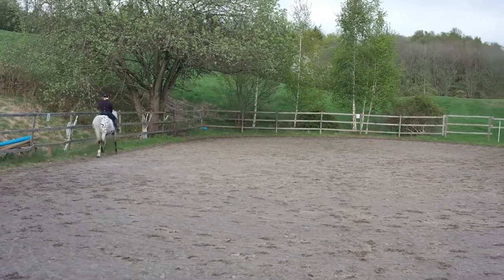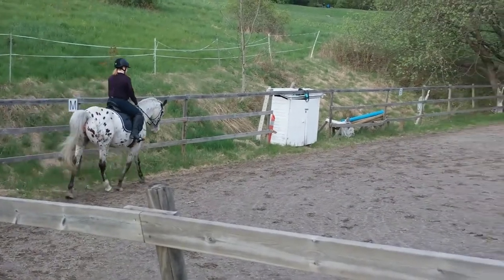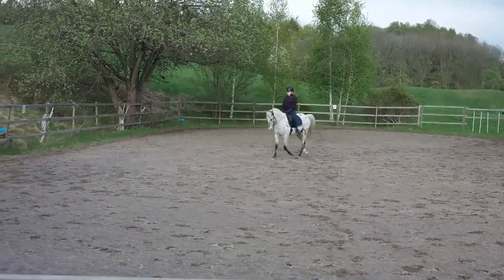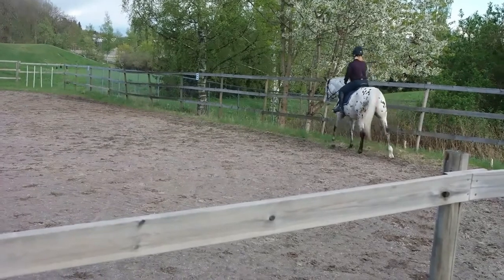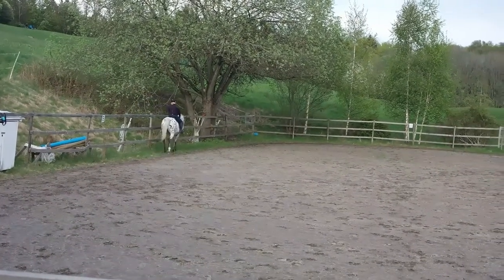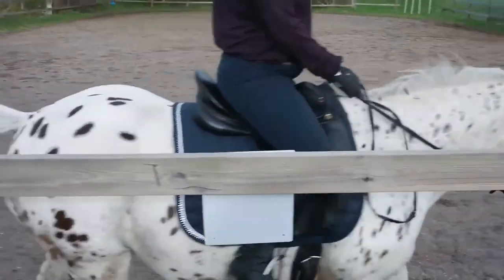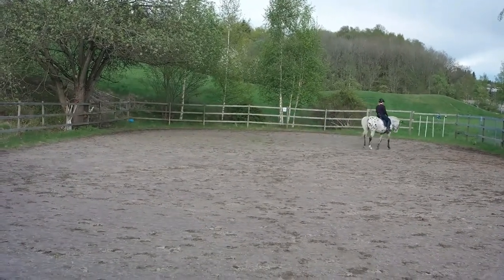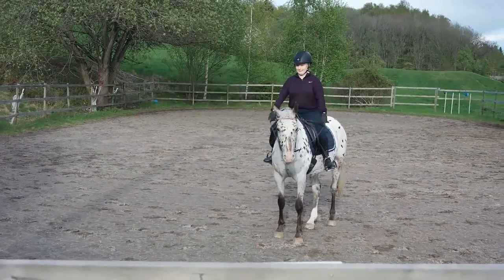Dressage - Scores and Comments